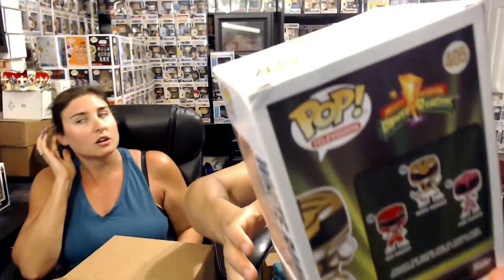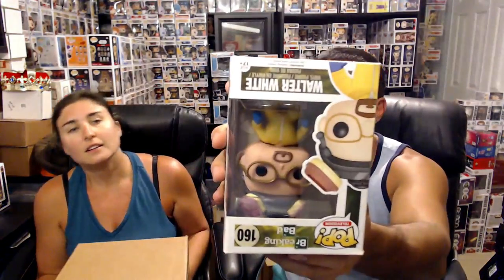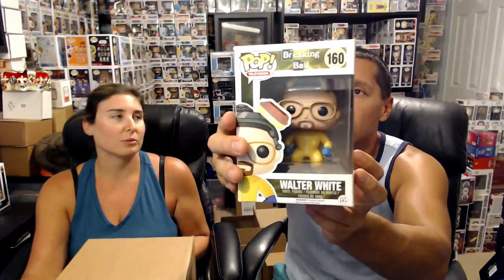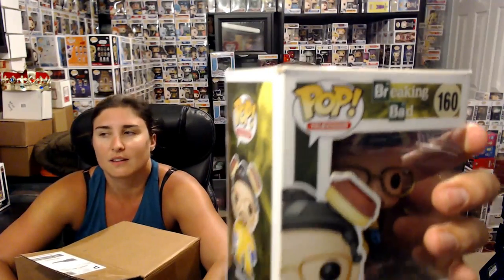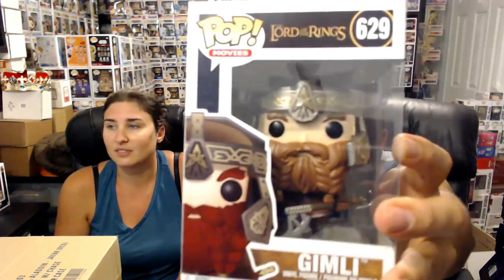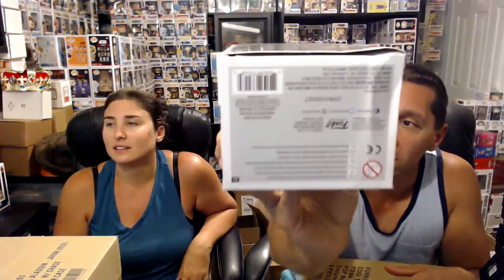HUNT for Freddy Funko Big Boy ! ToyUSA $100 Mystery Box! $220 SPENT!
We bought 12 Mystery Boxes from Plastic Empire in the search for Freddy Funko as Big Boy GRAIL! We also bought a $100 ToyUsa2011 Funko Pop Mystery Box. What did we get?? Check it out!

And / Or Checkout our Instagram Flea Market for Pops :)

Funko Pop Mystery Box Companies We Purchase From!

Funko Pop YouTube Channels We Watch and / or Collaborate With! Check them out!

We do mystery boxes for fun - only buy them if you can afford to lose money because you’re taking a chance at luck :-) !

Want to send us something to unbox on our channel, let us know!

Our Mailing Information if you would like to send us anything is... :)